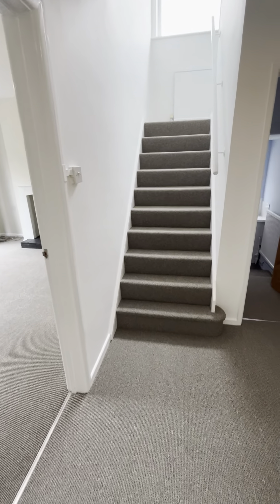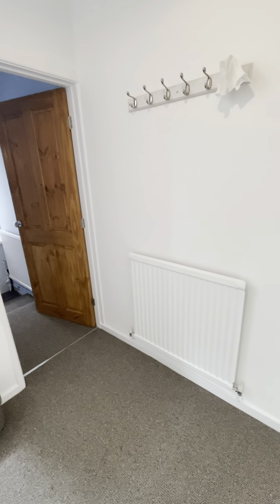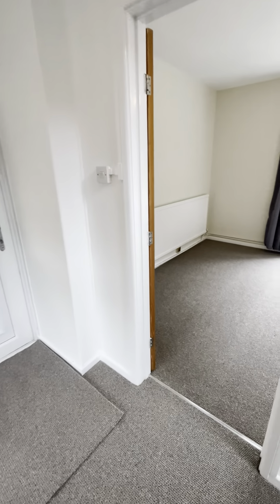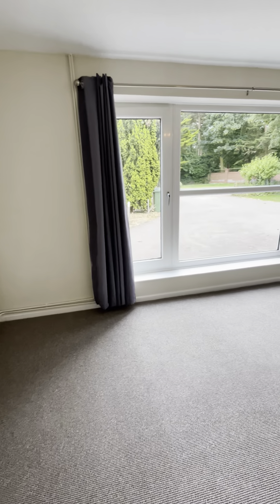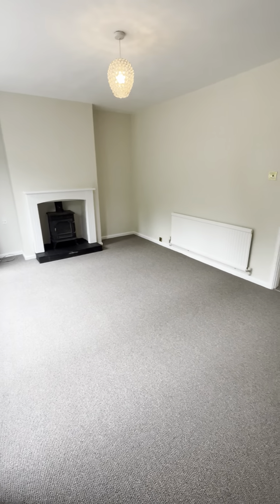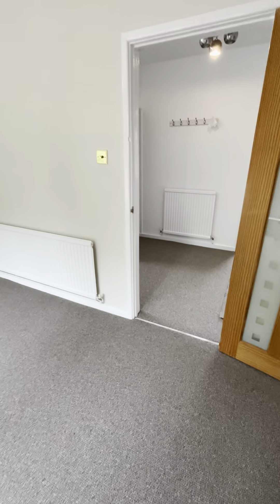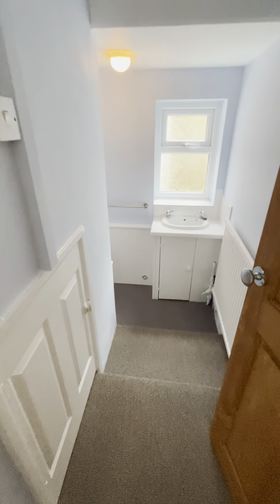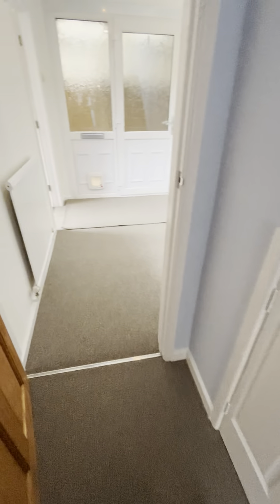Beccles Road, St Olaves - Lettings